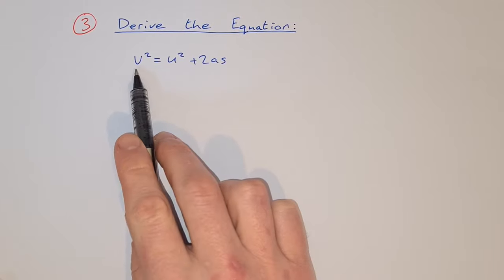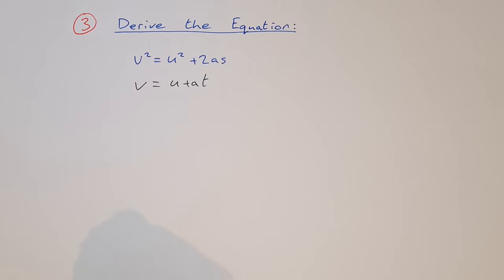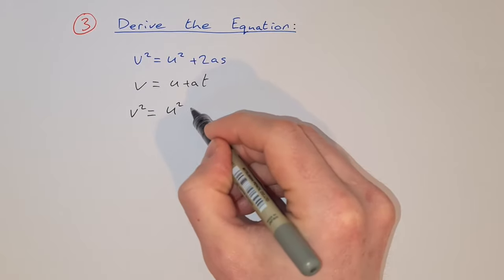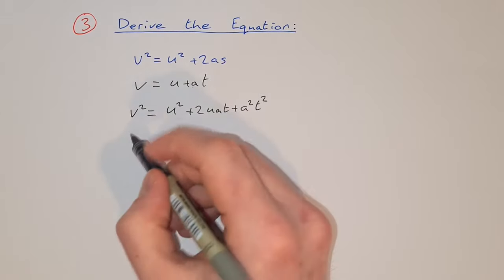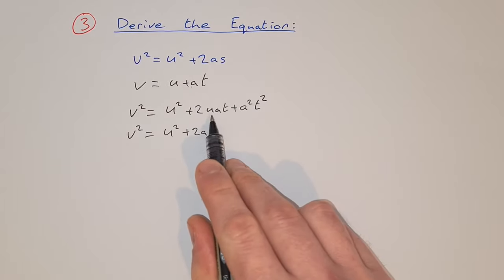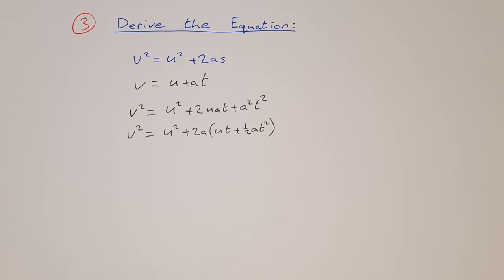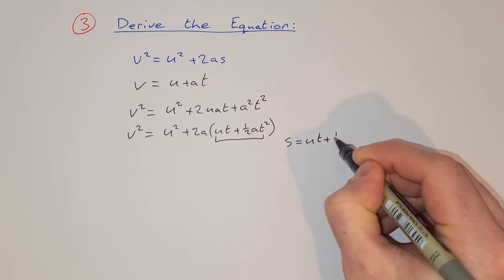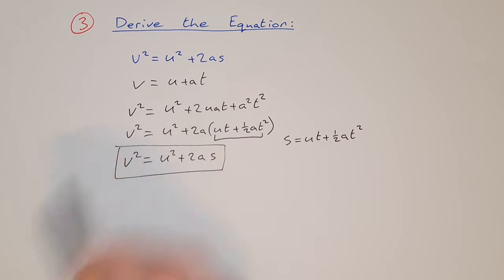Derive v^2=u^2+2as (equation of motion derivation)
I  this video I show you the derivation the formula for the equation of motion v^2=u^2+2as for leaving cert physics.